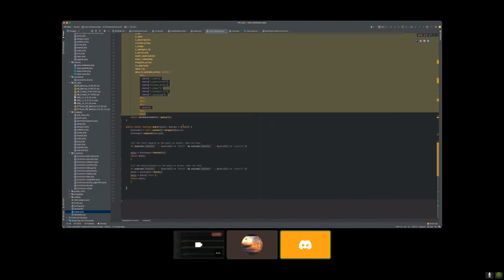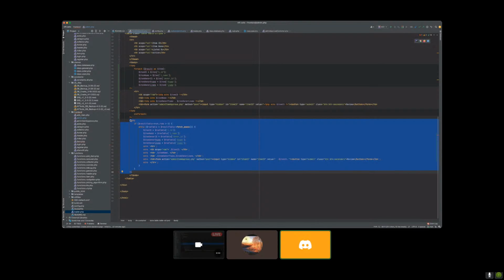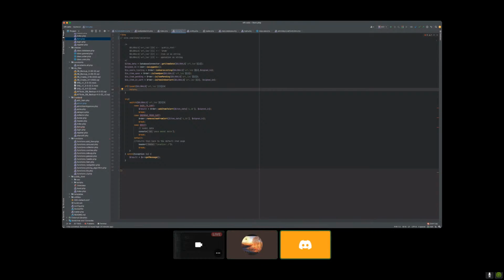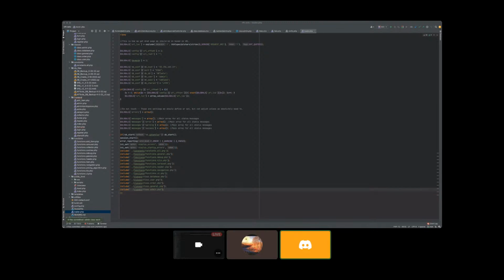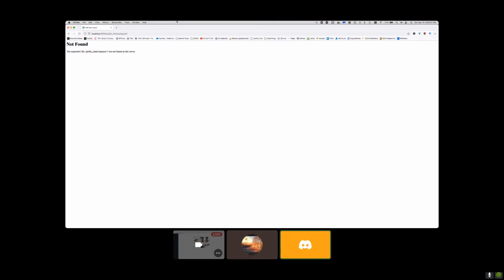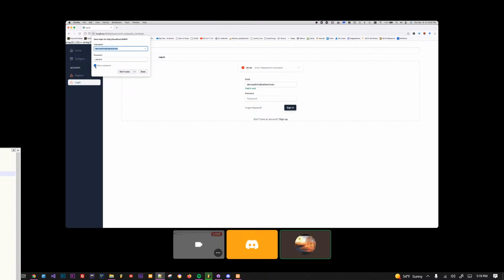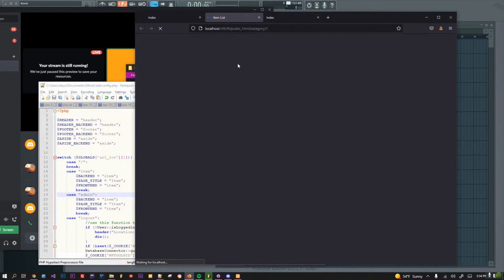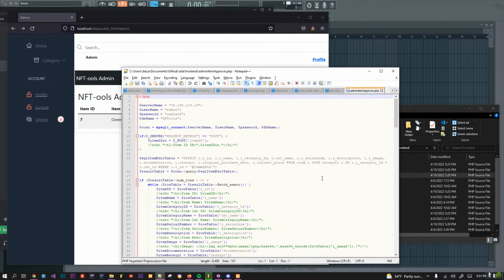onboarding x2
GPU: GeForce GTX 1050 Ti
CPU: AMD Ryzen 9 3900X 12-Core Processor
Memory: 8 GB RAM (7.92 GB RAM usable)
Current resolution: 1920 x 1080, 60Hz
Operating system: